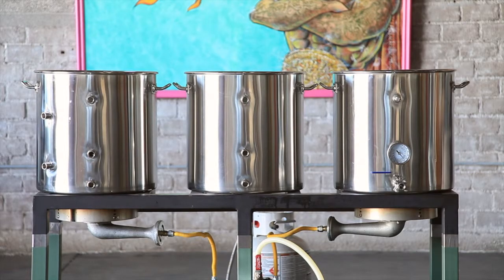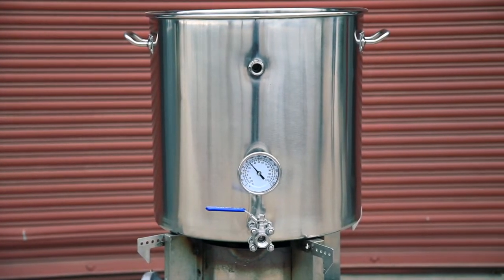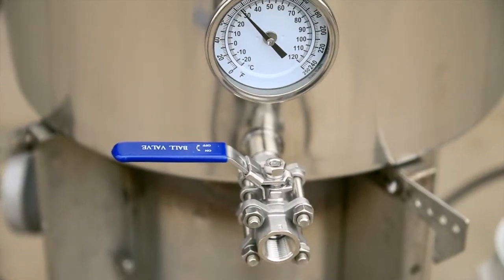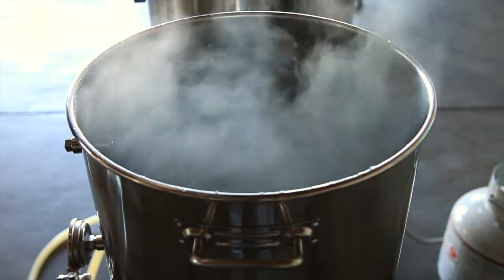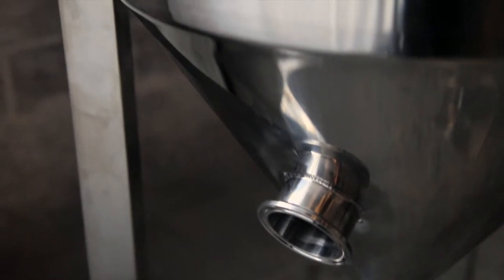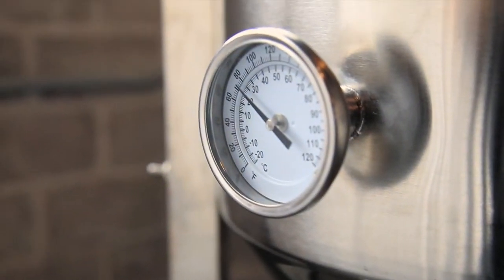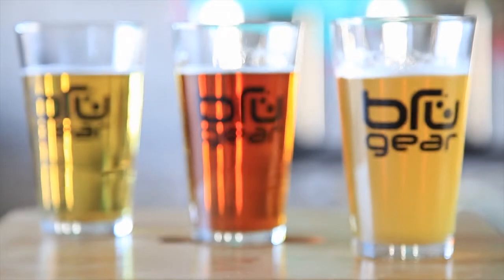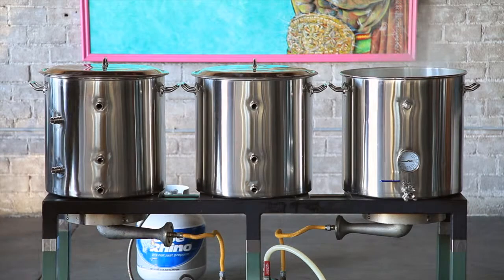Bru Gear Kickstarter Video